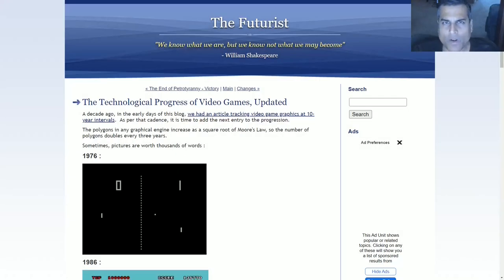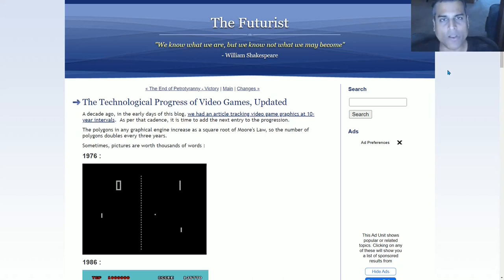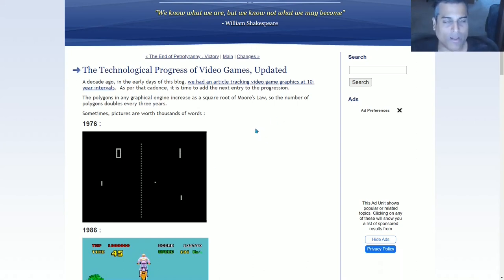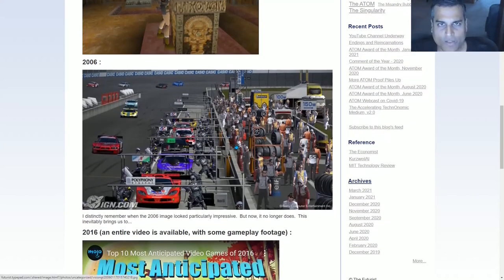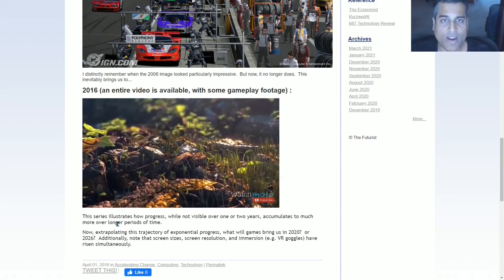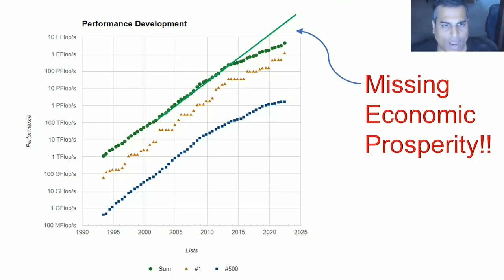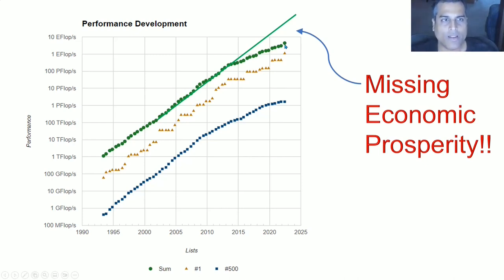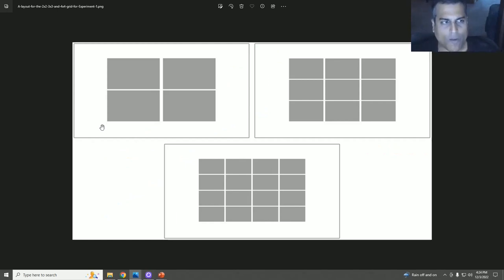The Technological Progress of Video Games: Why There is Apparent Saturation - Part 1/2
Despite amazing advances in video game graphics since 1976, it seems that improvements are becoming less and less impressive.  What is the reason for this?